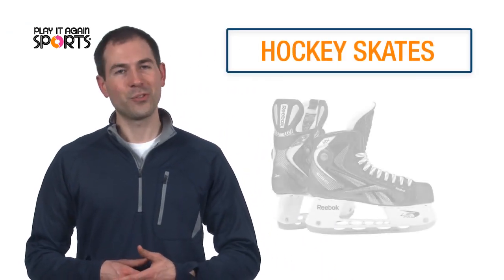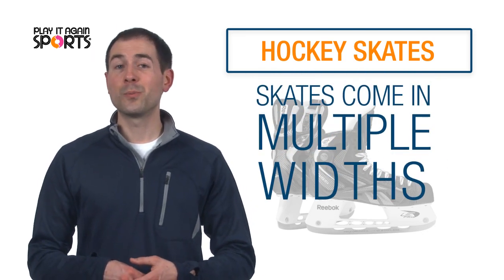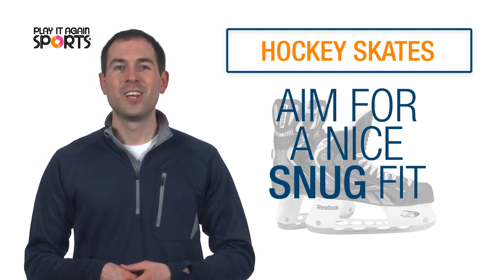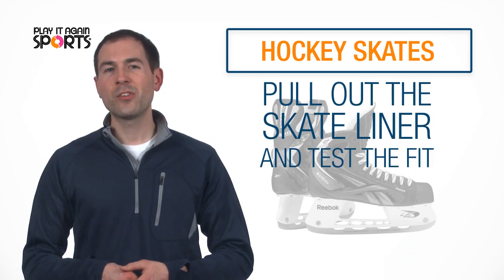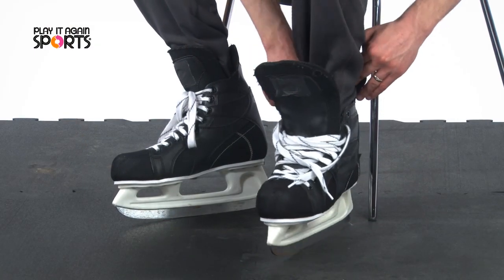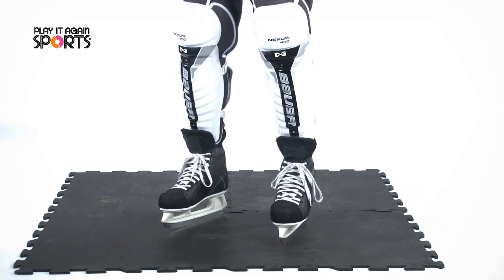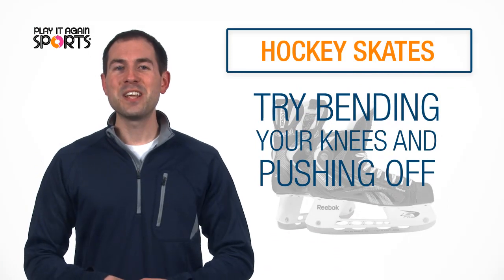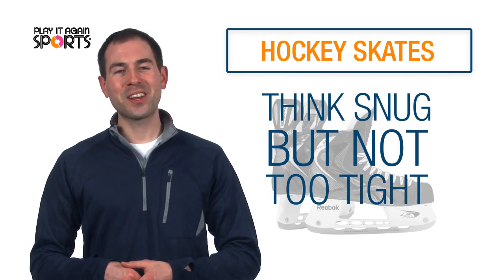All About Hockey Skates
Play It Again Sports is your local neighborhood sporting goods store.  It's your source for both new and used sports and fitness gear.